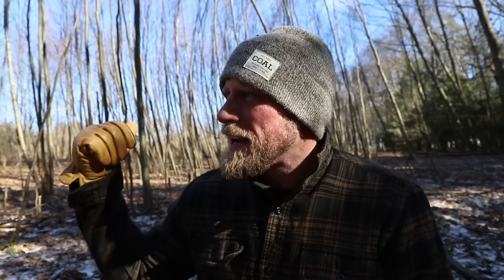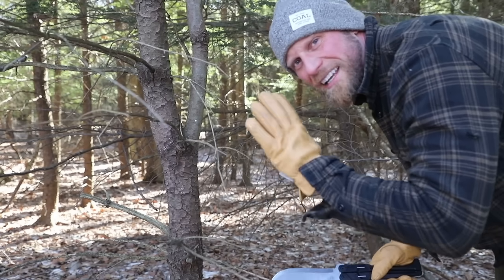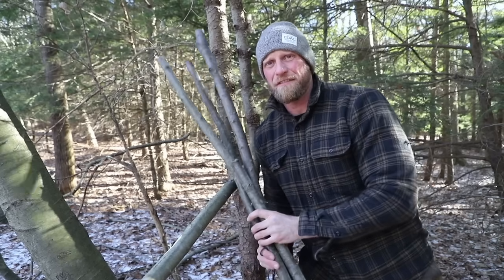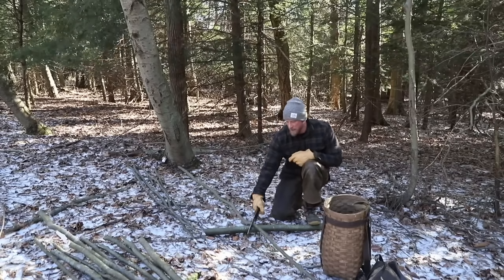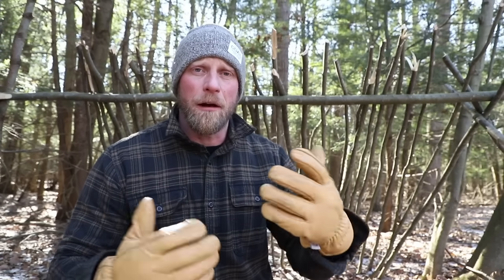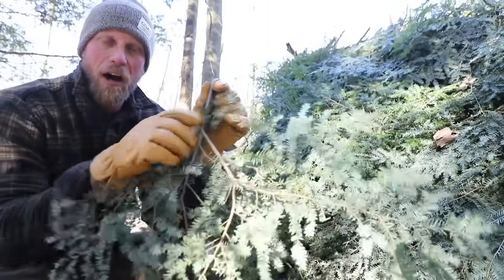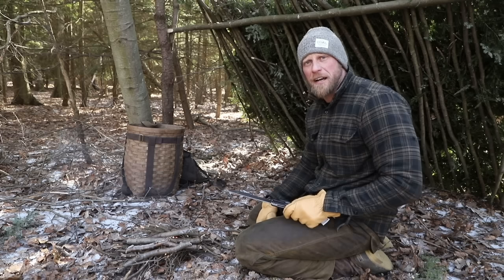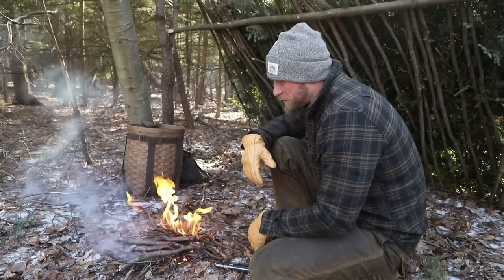Build a Survival Shelter Fast! Debris Shelter, Survival Shelter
Like the blade? Its the Gerber Double down
Check it out at Gerbergear.com

Dan